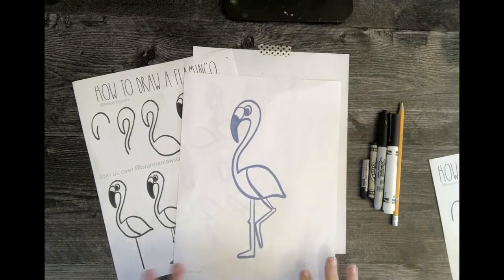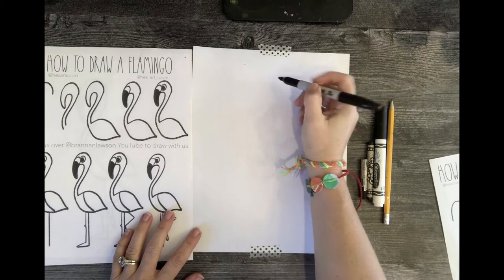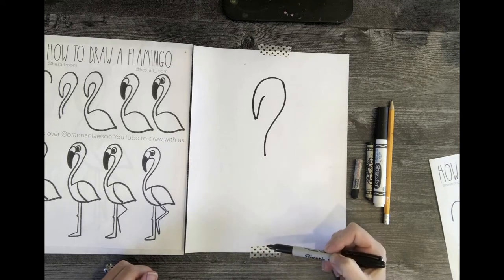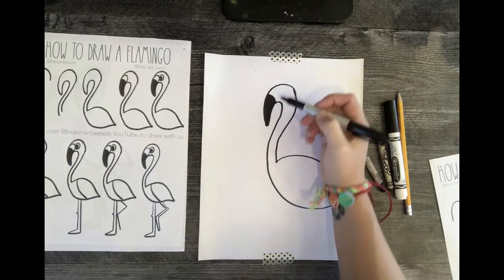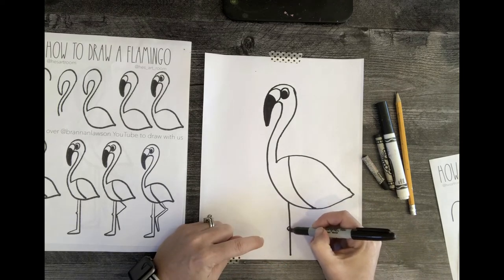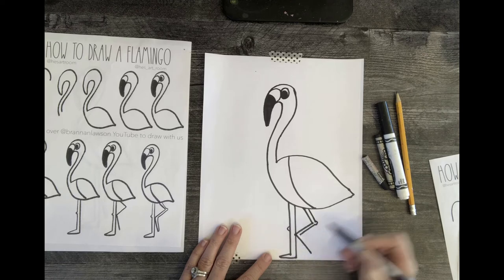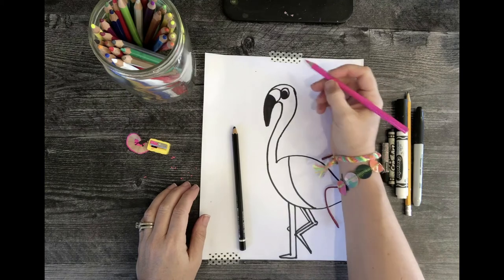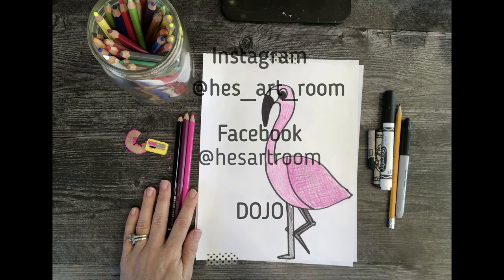Paint Along: Flamingo